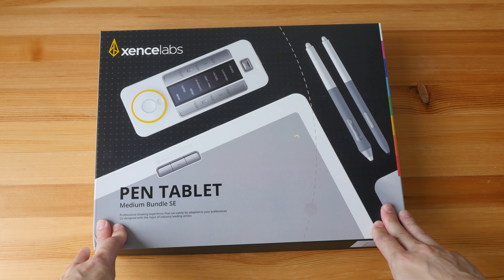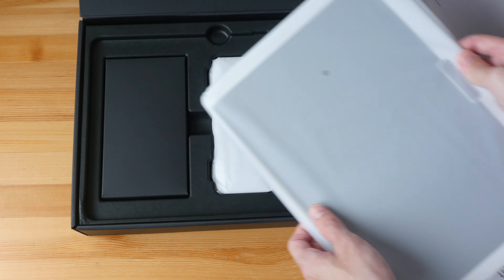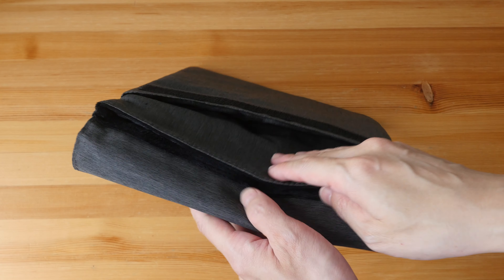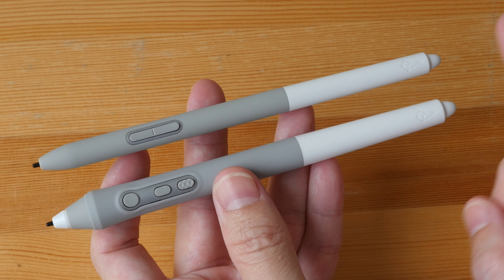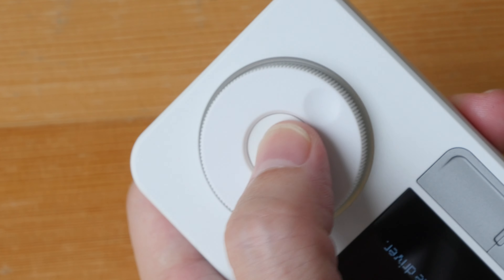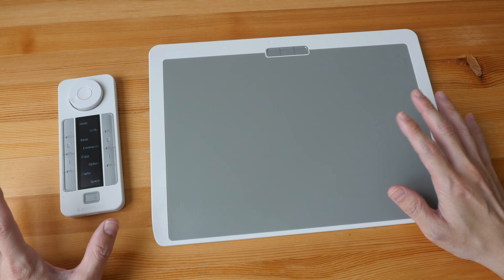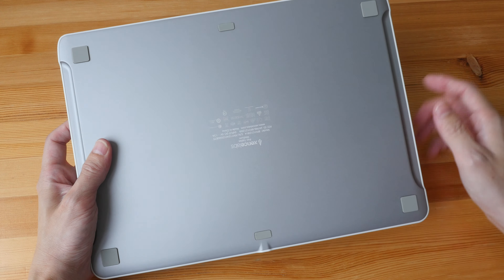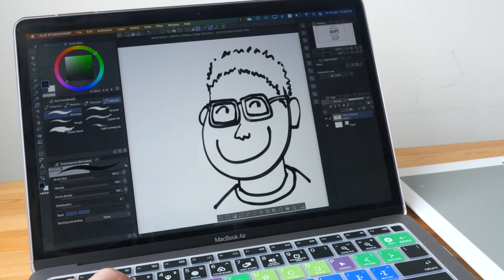Xencelabs Pen Tablet Medium WHITE SE (unboxing)